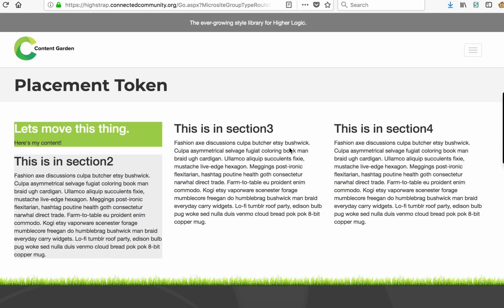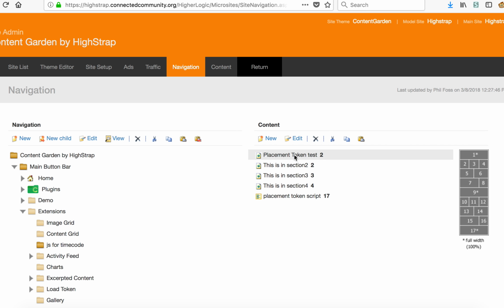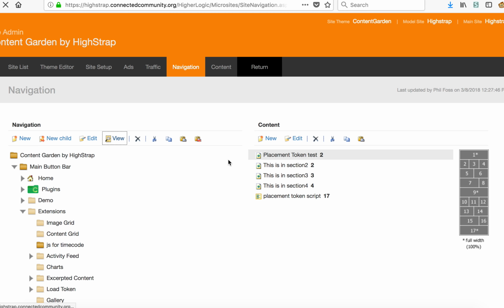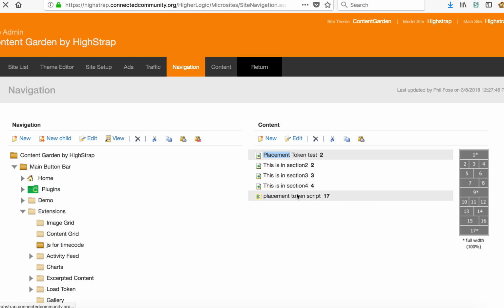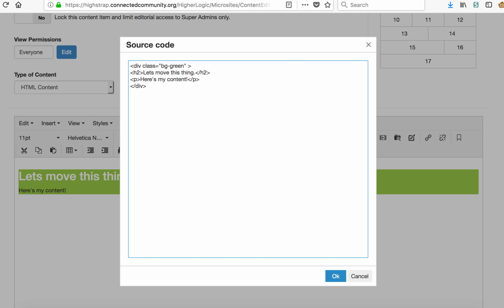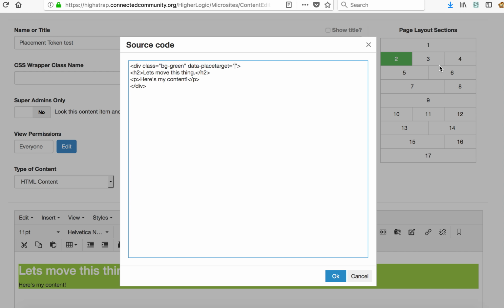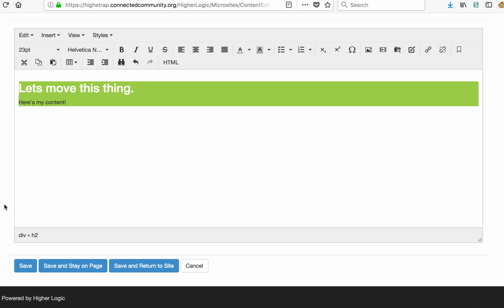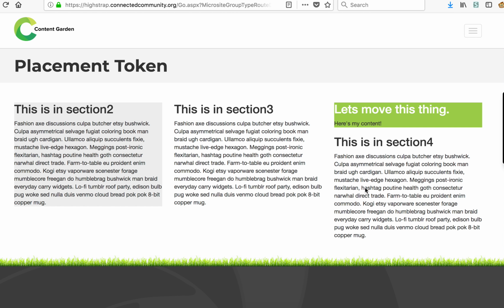Moving html content in locked or shared layouts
Tool for community managers using Higher Logic